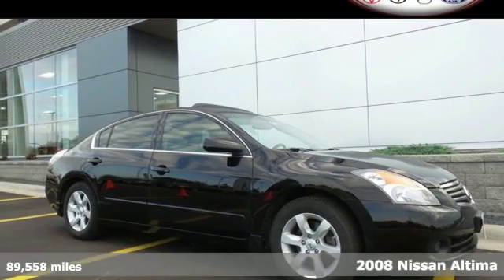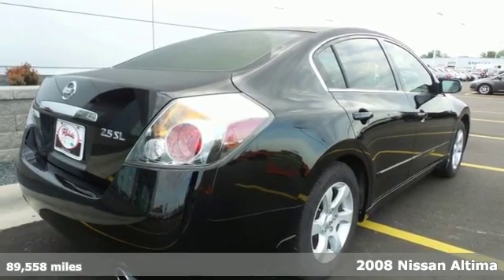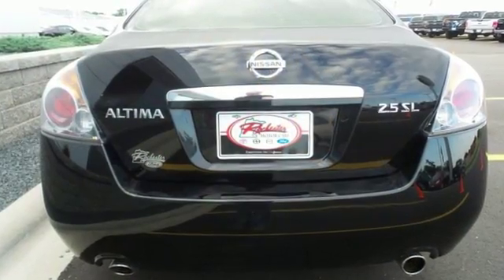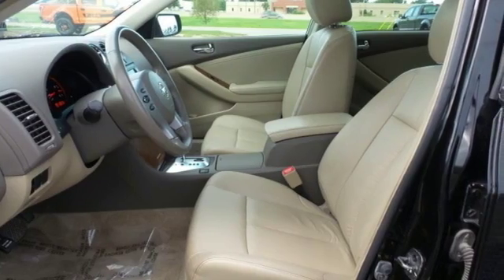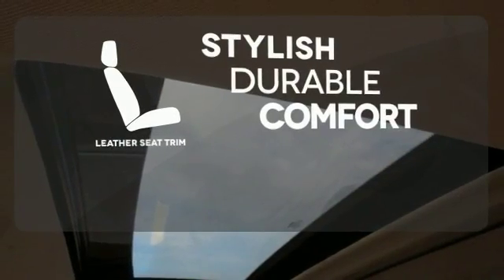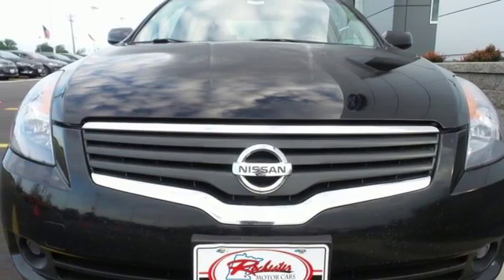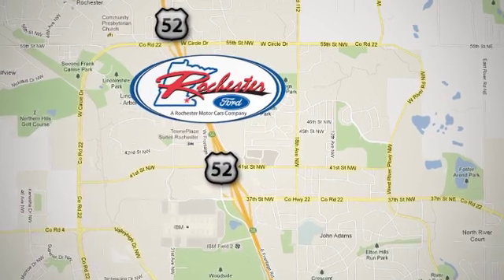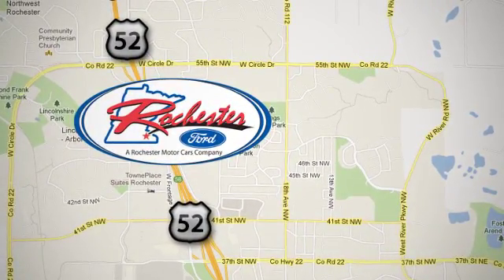Used 2008 Nissan Altima Rochester MN Winona, MN FB168200 - SOLD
Year: 2008
Make: Nissan
Model: Altima
Trim: 2.5 SL
Engine: 2.5L I4 SMPI DOHC
Transmission: CVT
Color: Black
Interior: Blonde
Mileage: 89558
Stock #: FB168200
VIN: 1N4AL21E18C216215
Aux. Input, Sunroof/Moonroof, FWD, Leather Seats, Heated Seats, Clean Title, No Accidents, Local Trade, Non-Smoker, and No Pets. Convenience Package w/Blonde Interior (4-Spoke Leather-Wrapped Steering Wheel, 8-Way Power Driver's Seat, Automatic On/Off Headlights, Dual Sun Visors w/Illuminated Vanity Mirrors, Front-Passenger Power Window w/One-Touch Auto Up/Down, Key Fob-Operated Front Windows Up/Down, Steering Wheel-Mounted Audio Controls, Trunk Side Net, and Wood Trim Finishers), ABS brakes, Illuminated entry, Low tire pressure warning, Remote keyless entry, and Speed control. brbrThere is no better time than now to buy this outstanding-looking 2008 Nissan Altima. The CVT in this 2008 Altima 2.5 SL is a perfect example of why Nissan has taken the lead in continuously variable transmissions, offering multiple performance modes, a passing kickdown feature, responsive power delivery, and all-around satisfying smoothness. J.D. Power and Associates gave the 2008 Altima 4 out of 5 Power Circles for Overall Initial Quality. New Car Test Drive said, "...the handling is true, and the suspension is quite firm without ever being harsh. It inspires confidence. We look forward to earning your business.

Address:
4900 Hwy 52 North